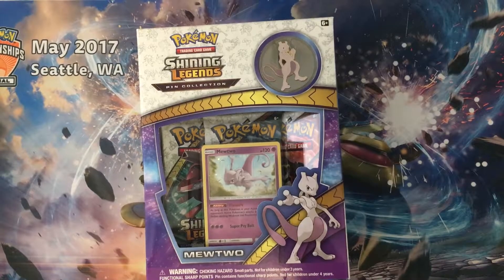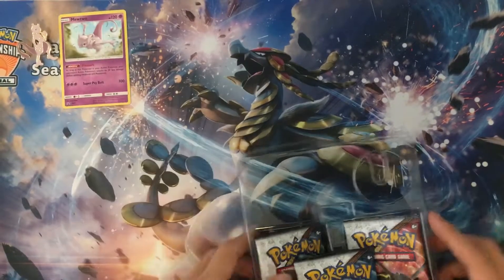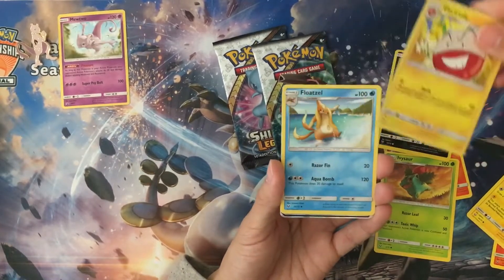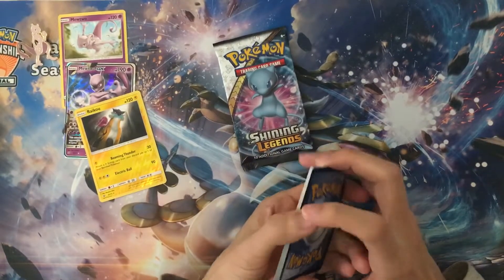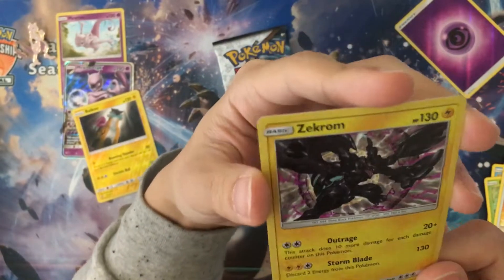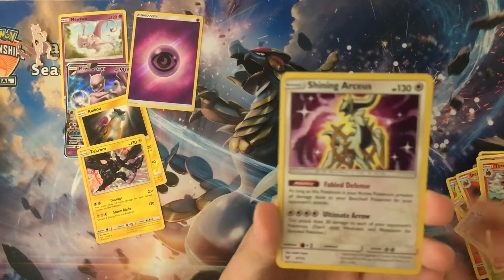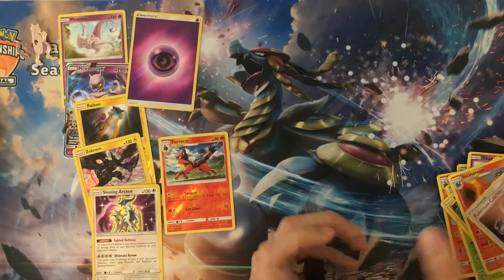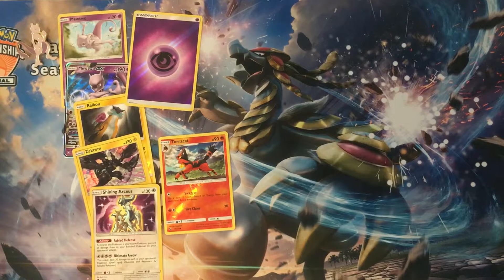【dlb】Opening Mewtwo Pin Collection Box!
Our 2nd Shining Legends product of the channel. I have at least the elite trainer box, team skull collection box, hooh preimum collection box and xy collection box to come so be excited!